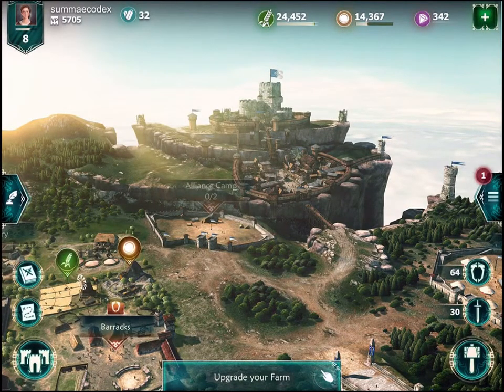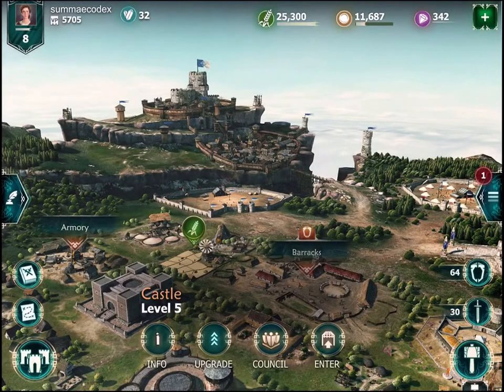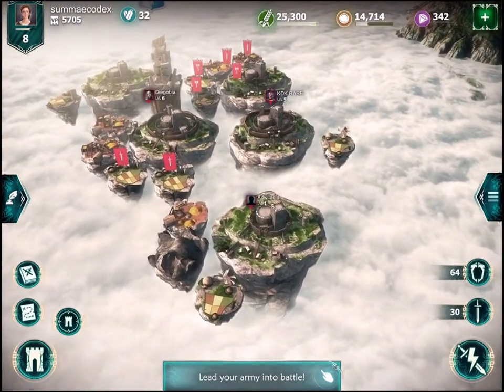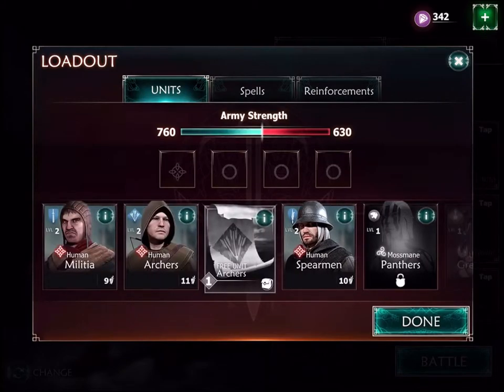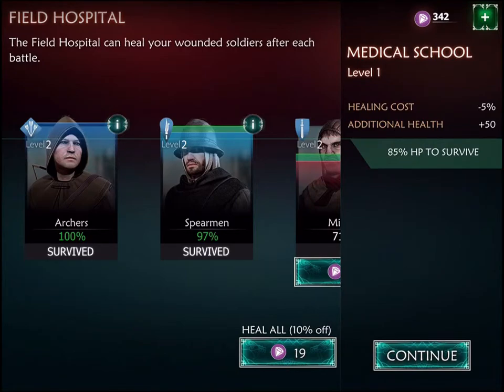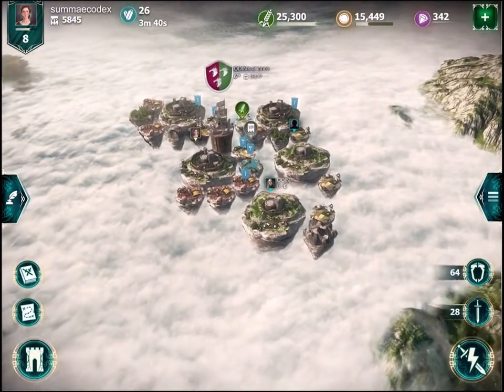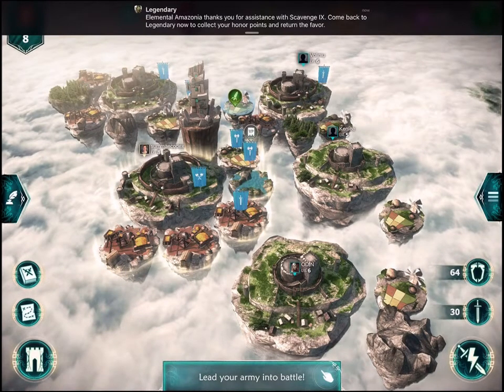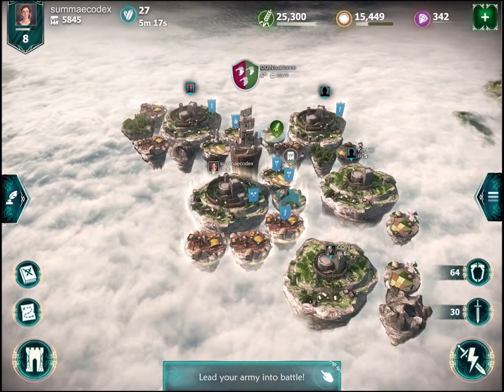Dawn of Titans (Day 21: Enter the Alliance)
After three weeks of playing NaturalMotion/Zynga's still-in-soft-launch Dawn of Titans, Jon Jordan has taken the plunge and joined an Alliance - which opens up some more gameplay options.